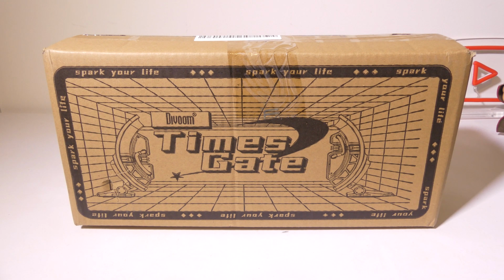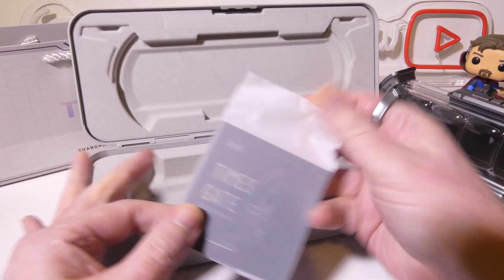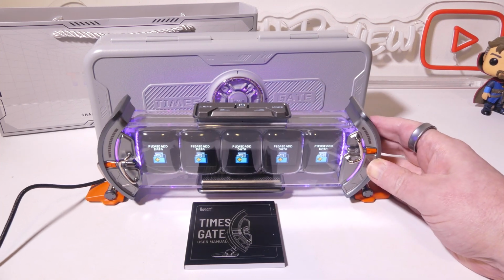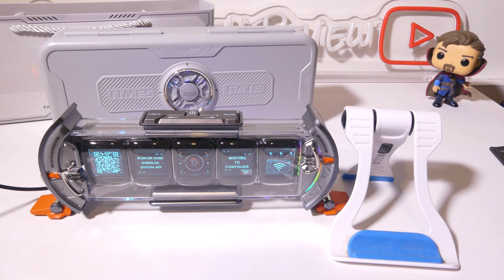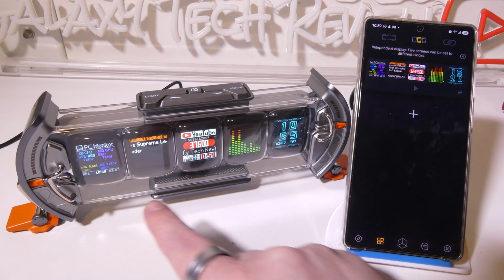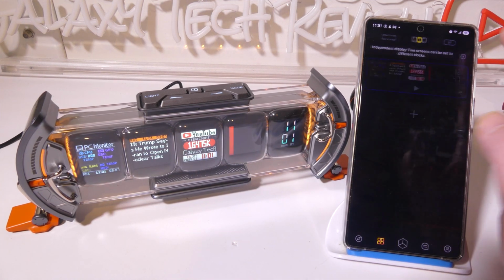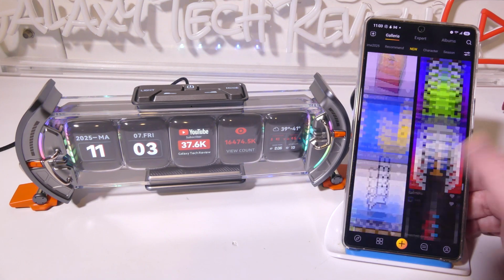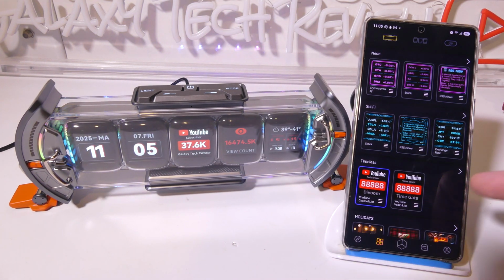Divoom Times Gate | Pixel Art Informative Display REVIEW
Amazon US

【Divoom Times Gate】 -- The Times Gate Cyberpunk Digital Clock draws inspiration from the realm of future technology, It transcends being a mere digital clock; it is a magnificent tapestry interwoven with light, shadow, and creative expression. featuring five full-color LCD displays, with dazzling 128x128 pixel art and lively animated GIFs, brings a unique visual extravaganza to your gaming room, office.Product dimensions: 9.48*3.54 inch.

【Smart App Control】 -- Allowing you to freely create screen patterns and data dials via our app. It's not just a captivating desktop decoration, it's your intelligent life assistant. Practical dials include a world clock, real-time weather, special holiday calendars, helping you manage time and tasks.The intelligent data dials present your virtual assets, such as stock exchange rates, social media followers, and individual game data, providing you with comprehensive insights.

【Pixel Art Playground】 -- Unleash your imagination and create personalized pixel art. With a vast library of millions of pixel art designs updated daily, you can effortlessly customize your display with animated graphics, text, and more, it's a canvas that reflects your unique style and creativity. The Times Gate is more than just a cool RGB led display, it's a symbol of the seamless integration of life and technology.

【Real-Time Updates】 -- Stay informed with live alerts on social media, weather, stocks, and sports events, seamlessly integrated through advanced APIs. Perfect for quick glances during work or play.

【Intimate & Perfect Gift】-- Whether for your family, friends, or colleagues, Times Gate is undoubtedly a unique and unforgettable gift choice. Its exquisite design and versatility will undoubtedly transform the recipient's office or room into a distinctive adornment, providing them with endless artistic enjoyment and practical value. Let this gift serve as a testament to your appreciation for their creativity and aesthetic pursuits, as together you
create a brighter future!

【Wi-Fi Connectivity & Smart Home Integration】-- Times Gate supports 802.11 b/g/n 2.4 GHz Wi-Fi networks, offering seamless remote control. It also works with Amazon Alexa and IFFFT, enhancing your smart home experience.

Appreciated

Luke

divoom times gate - cyberpunk gaming setup digital clock with smart app control
divoom times gate unboxing
divoom times gate pixel art display
pixel art display
times gate pixel art display